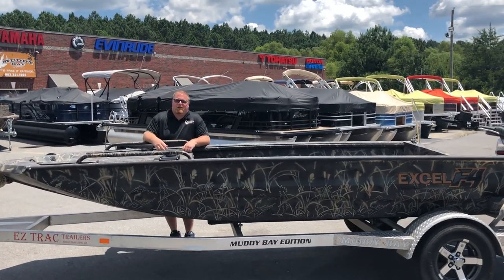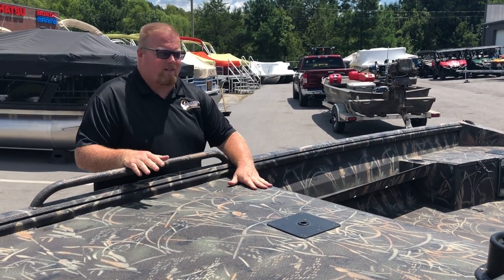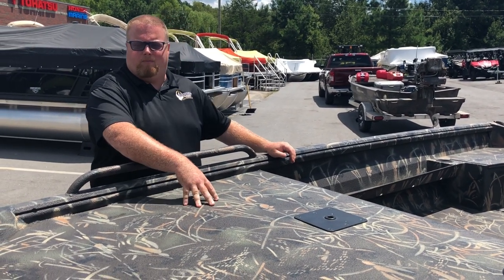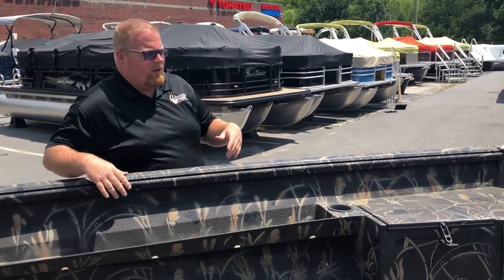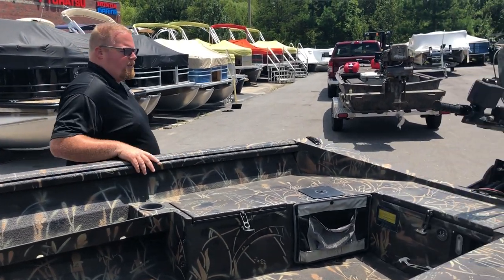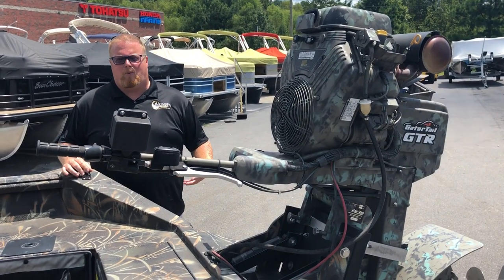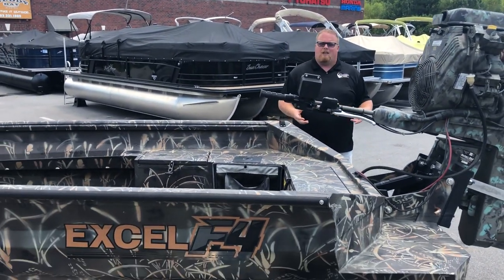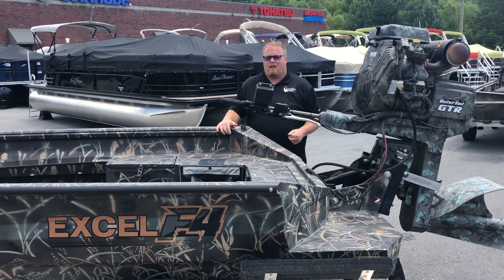2015 Excel Viper SWV4 with Gator-tail 35 hp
Pre-owned 2015 Excel viper with a 35hp Gator-Tail Mud Motor on the Back.  This Rigg is only  This boat comes with an all aluminum EZ Trac tailer.